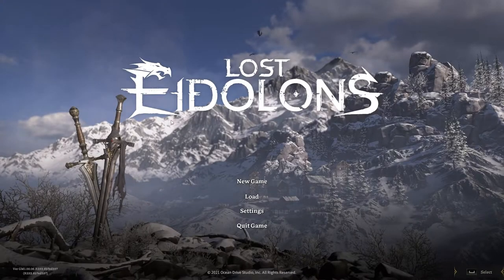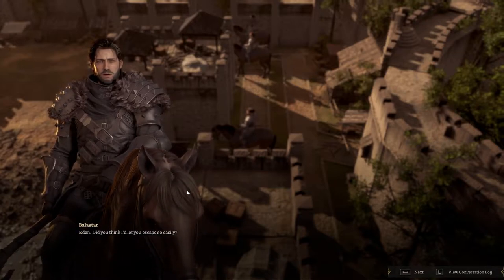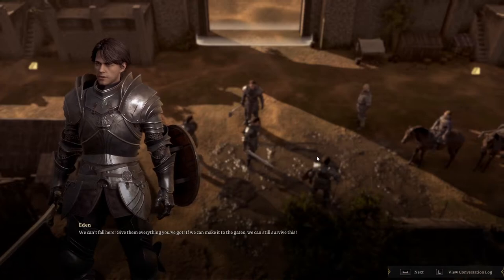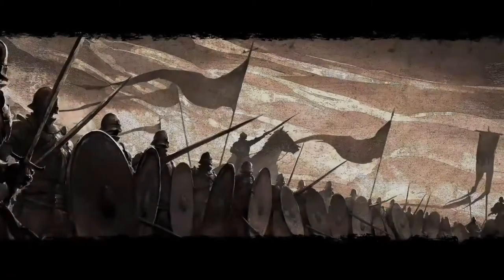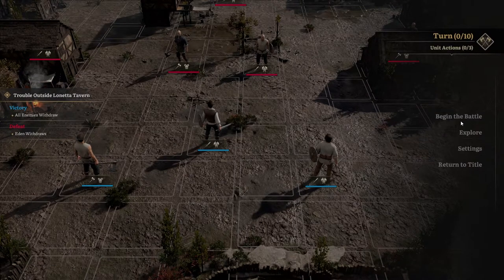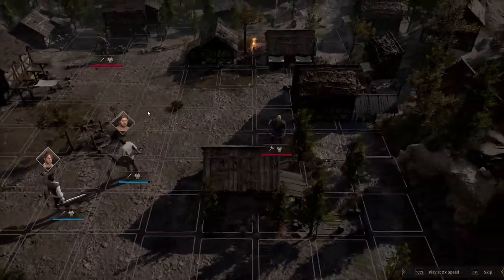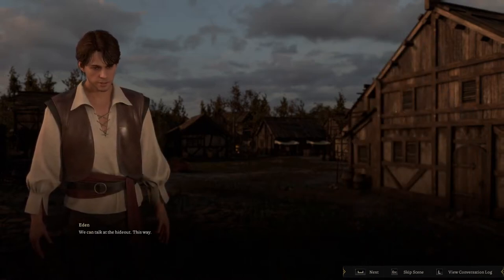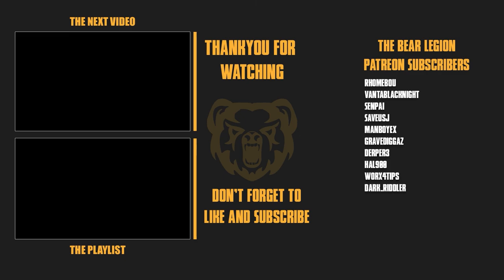An Empire on The Brink of Collapse • Lost Eidolons • 1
Welcome to the first part to the Lost Eidolons Playthrough!

Title: An Empire on The Brink of Collapse • Lost Eidolons • Part 1

You can direct Tip me here!

Game Description:

The land of Benerio was once a shining kingdom by the sea. Then an iron-fisted conqueror, Ludivictus, set the world on fire and redrew the maps. Now Benerio is one downtrodden province in a crumbling Empire where the only true master is corruption.

Enter Eden, a charming mercenary captain forced to become a rebel commander when his village is thrust headfirst into war. Now Eden must rally his allies and stand tall against an imperial army, fearsome monsters, and enemies within.